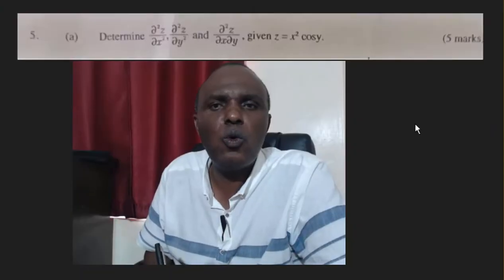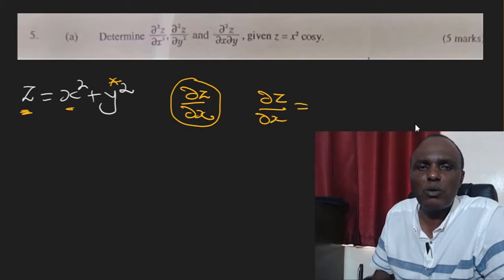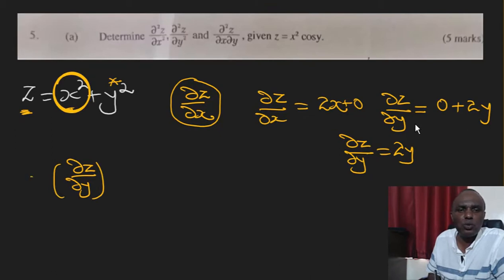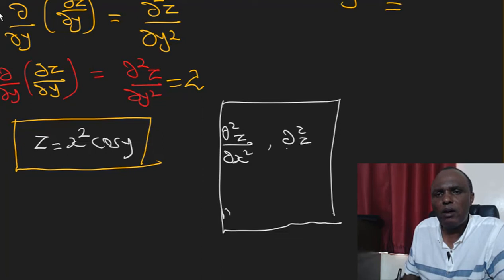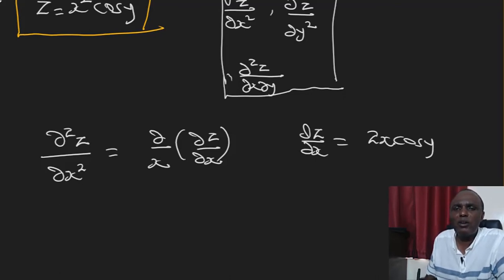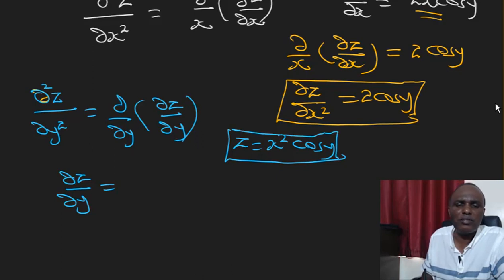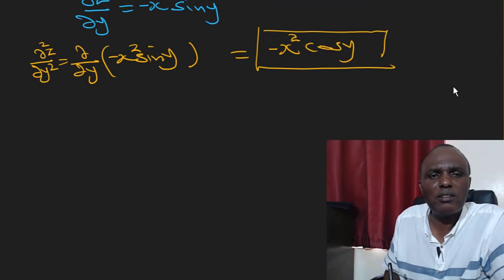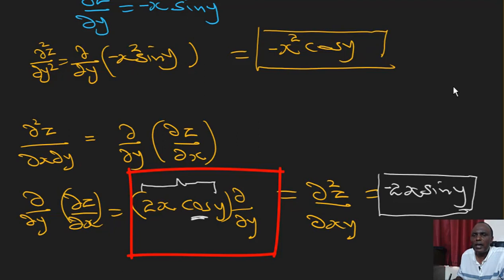Partial Differentiation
To Determine Higher Derivertives